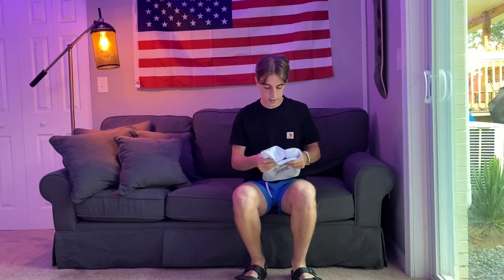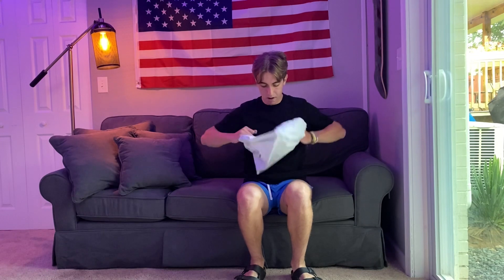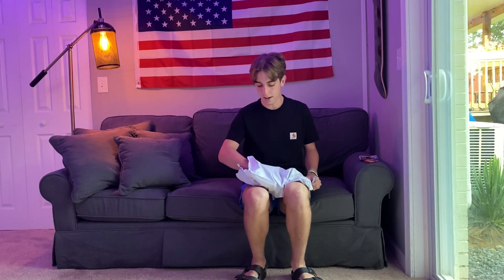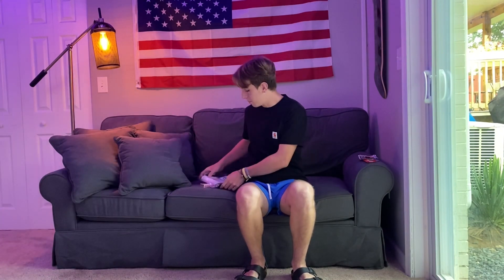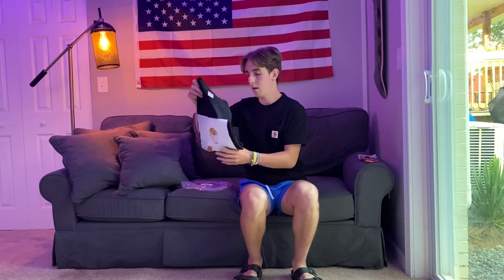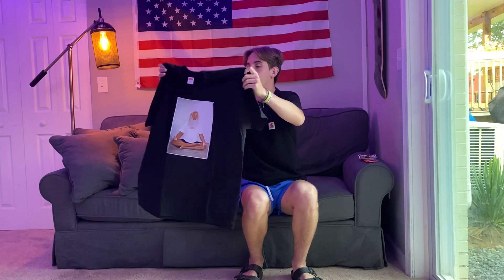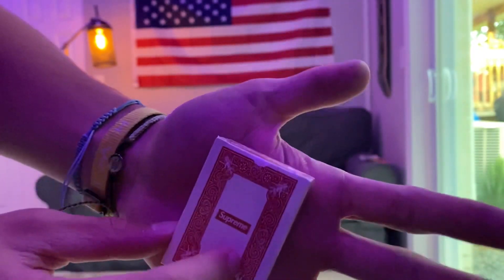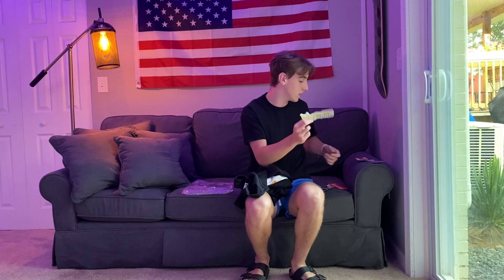SUPREME WEEK 1 (FW21) Rick Rubin Tee & Free Gift | UNBOXING & REVIEW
Supreme is back!!! And I'm back at copping picking up only a tee this week but an X Large one and in black! Super quick on my checkout as I said so many times super dope and super happy to have gotten the free gift and stickers with it too!